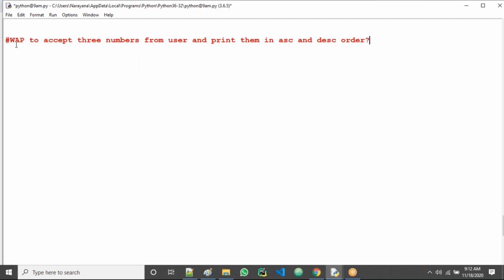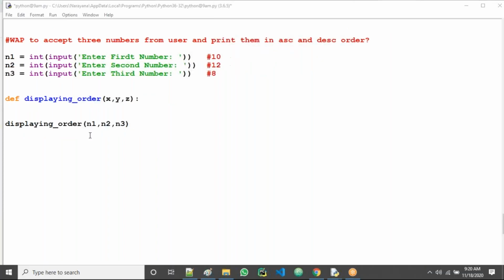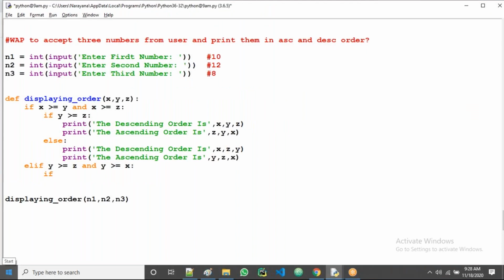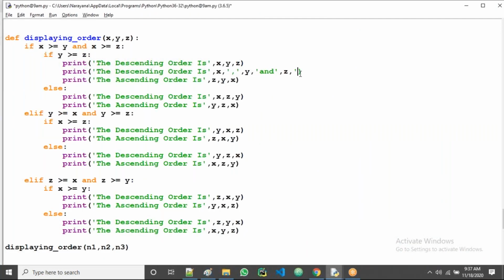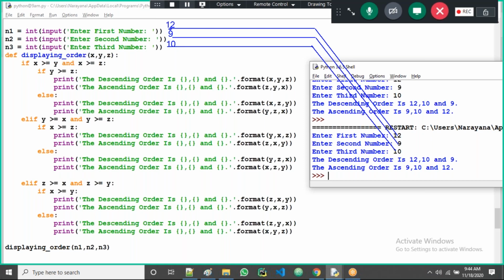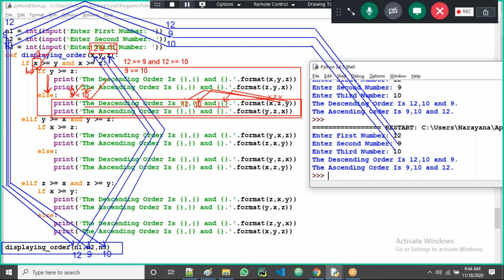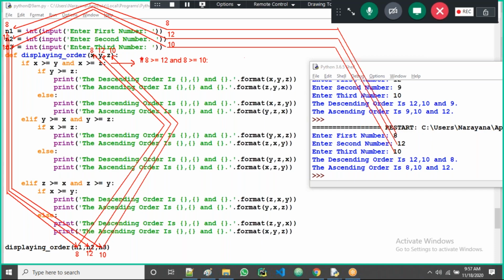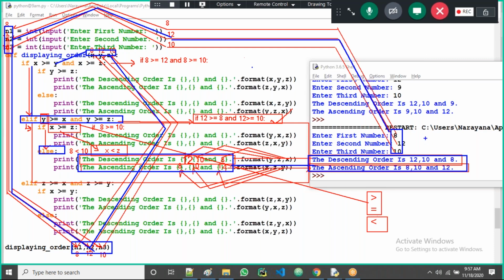Python Functions Part6 || By Narayana Sir || NARAYANA Tech House || +91-9010607010, +91-8179817681